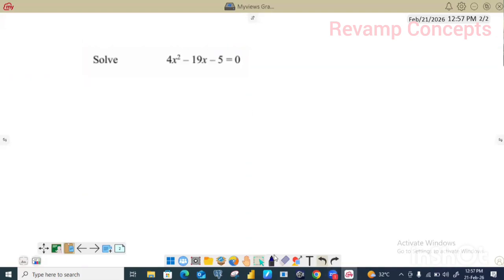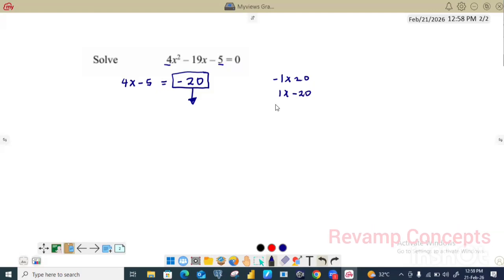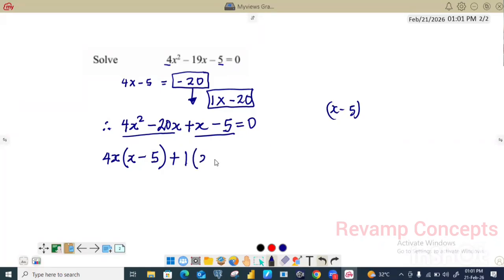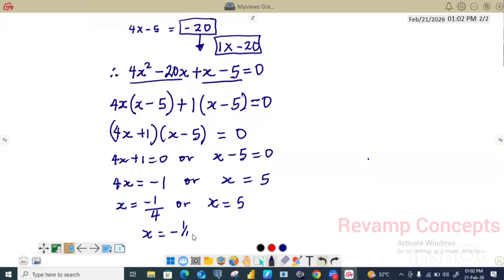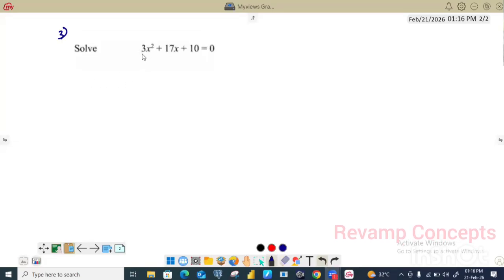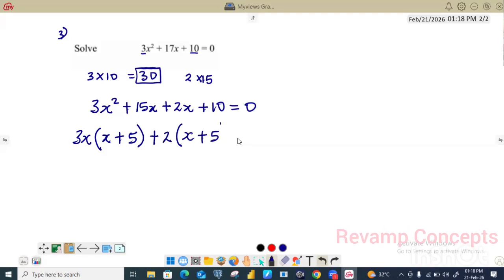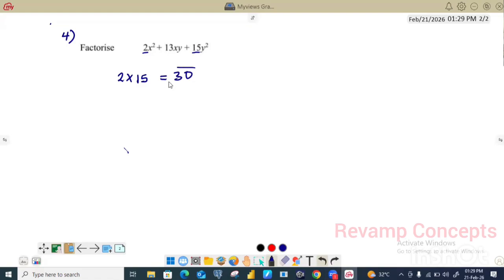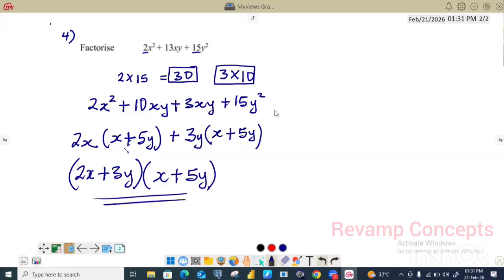Solution to Quadratic Expressions and Equations. WAEC, UTME and GCSE.